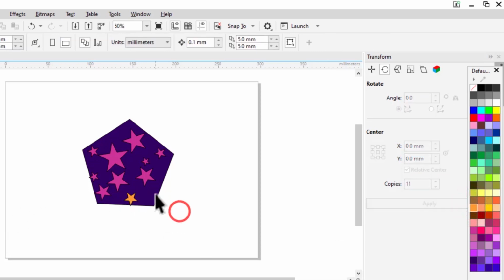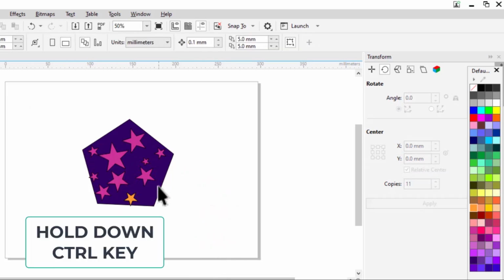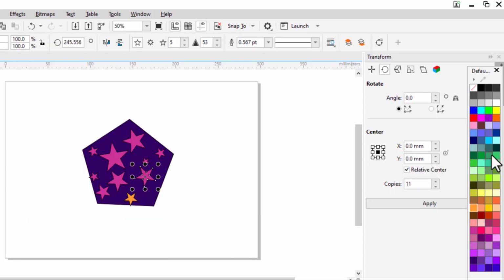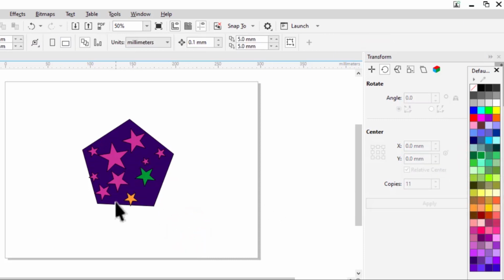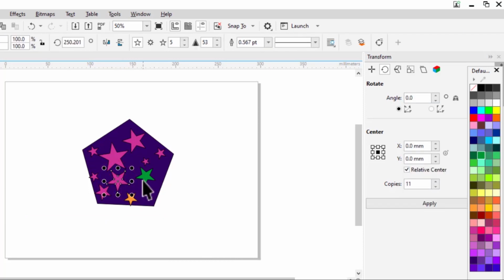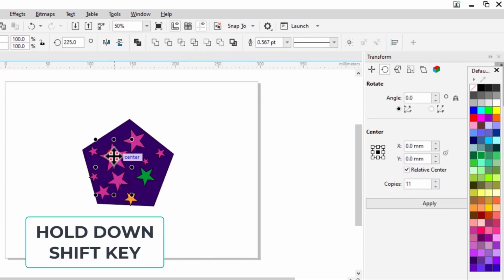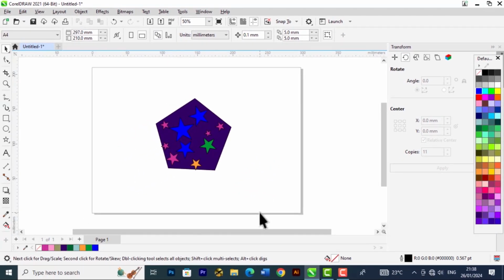𝗖𝗼𝗿𝗲𝗹𝗗𝗥𝗔𝗪 𝗣𝗿𝗼 𝗧𝗶𝗽𝘀: 𝗣𝗿𝗲𝗰𝗶𝘀𝗶𝗼𝗻 𝗦𝗲𝗹𝗲𝗰𝘁𝗶𝗼𝗻 𝗪𝗶𝘁𝗵𝗶𝗻 𝗚𝗿𝗼𝘂𝗽𝘀 (𝗣𝗮𝗿𝘁 𝟲)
𝗥𝗲𝗮𝗱𝘆 𝘁𝗼 𝗳𝗶𝗻𝗲-𝘁𝘂𝗻𝗲 𝘆𝗼𝘂𝗿 𝗱𝗲𝘀𝗶𝗴𝗻 𝗰𝗼𝗻𝘁𝗿𝗼𝗹? 𝗝𝗼𝗶𝗻 𝘂𝘀 𝗳𝗼𝗿 𝗣𝗮𝗿𝘁 𝟲 𝗼𝗳 𝗖𝗼𝗿𝗲𝗹𝗗𝗥𝗔𝗪 𝗣𝗿𝗼 𝗧𝗶𝗽𝘀, 𝘄𝗵𝗲𝗿𝗲 𝘄𝗲 𝗱𝗲𝗹𝘃𝗲 𝗶𝗻𝘁𝗼 𝘁𝗵𝗲 𝗮𝗿𝘁 𝗼𝗳 𝘀𝗲𝗹𝗲𝗰𝘁𝗶𝗻𝗴 𝗮 𝘀𝗶𝗻𝗴𝗹𝗲 𝗼𝗯𝗷𝗲𝗰𝘁 𝘄𝗶𝘁𝗵𝗶𝗻 𝗴𝗿𝗼𝘂𝗽𝗲𝗱 𝗲𝗹𝗲𝗺𝗲𝗻𝘁𝘀 𝗹𝗶𝗸𝗲 𝗮 𝗽𝗿𝗼 𝗶𝗻 𝘀𝗲𝗰𝗼𝗻𝗱𝘀.

Whether you're a seasoned designer or just starting out, these essential tips will empower you to navigate and edit with precision. Watch now and take your CorelDRAW skills to the next level!

tutorials corel
coreldraw course
coreldraw master class
corel
coreldraw tutorial
coreldraw interface